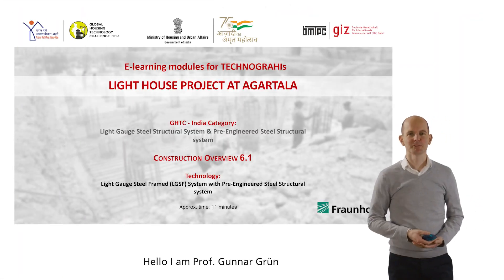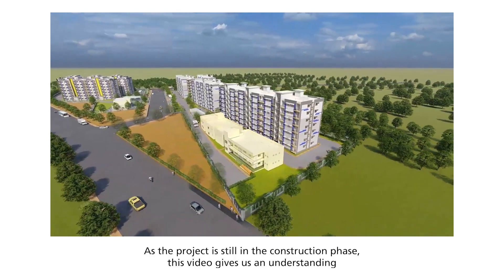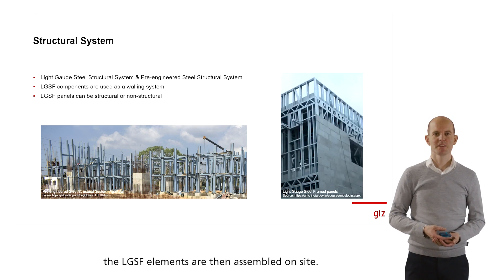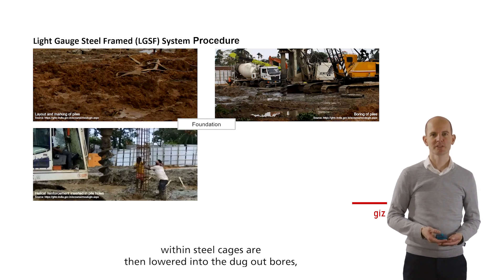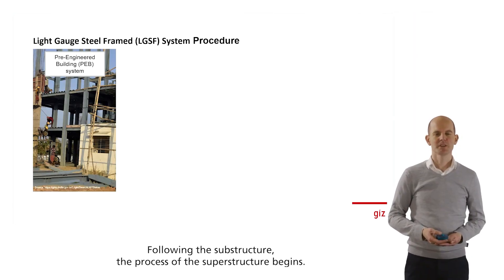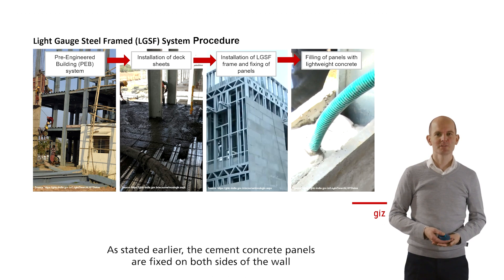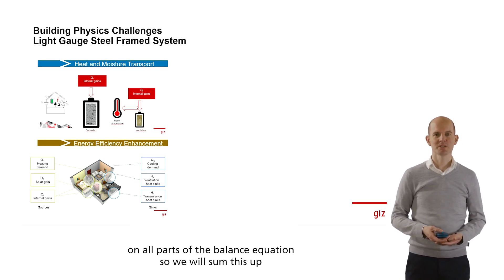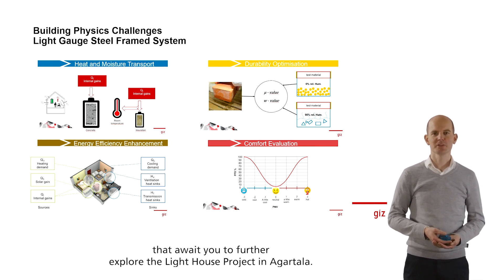Construction Overview 6.1 : LIGHT HOUSE PROJECT (LHP) AT AGARTALA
Construction Overview 6.1 : LIGHT HOUSE PROJECT (LHP)  AT AGARTALA - E-Learning Modules for Technograhis